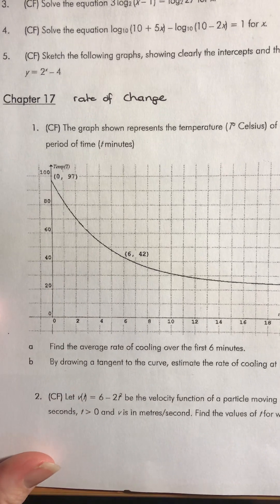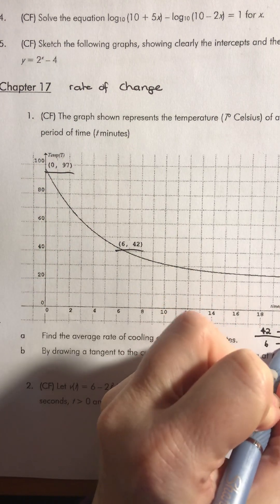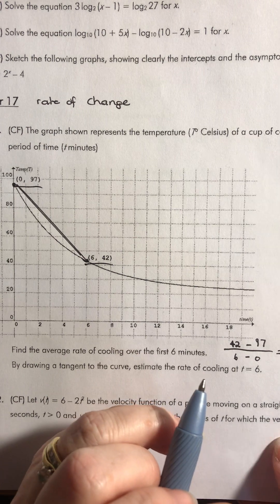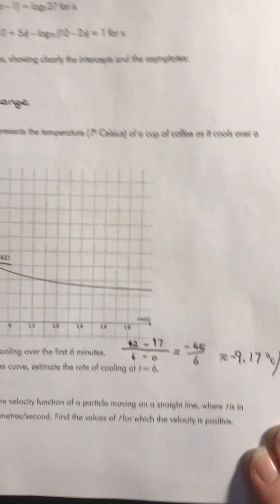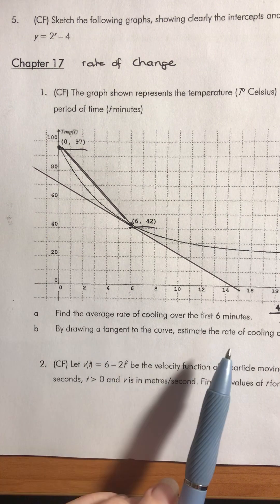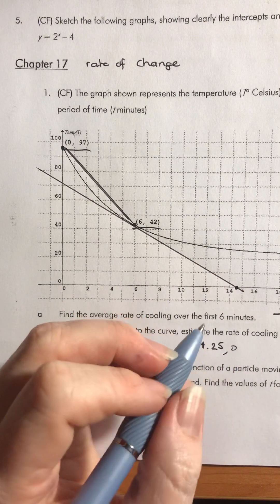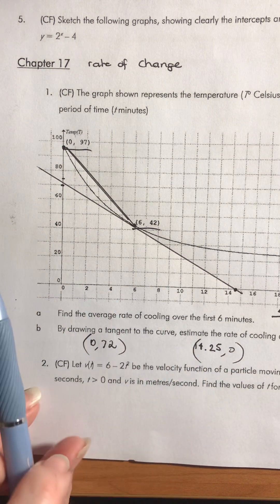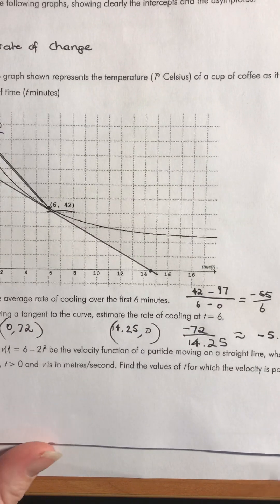Rate of change questions